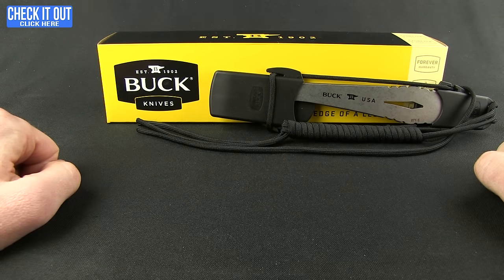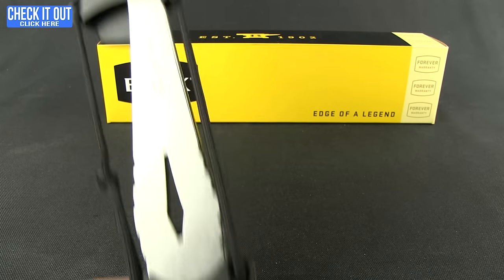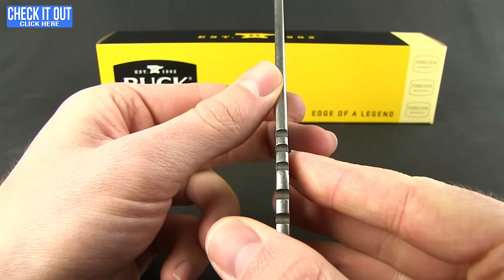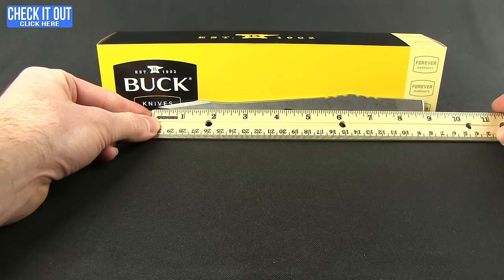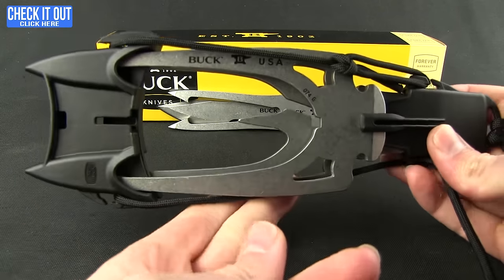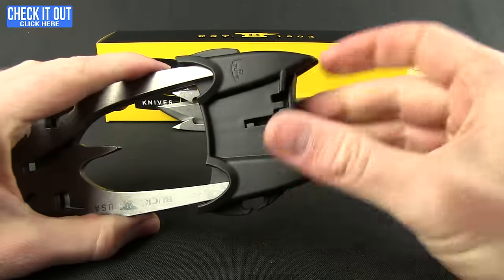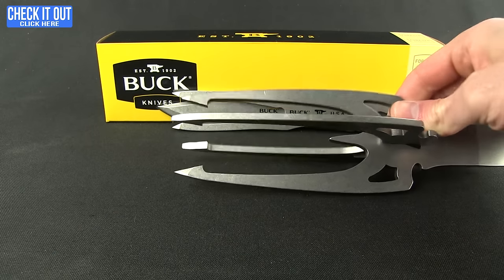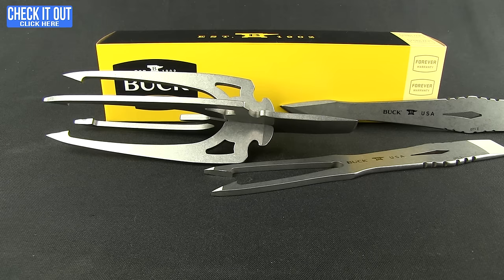Buck Kinetic Survival Spears Overview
Buck Knives brings their 100 years of cutlery experience to the table with the Kinetic Spear Series. It's their first venture into spears, one of the most primitive hunting and survival tools known to man. The series is comprised of three spears with paracord for lashing onto a pole (not included).

The Kinetic Hunting Spear doesn't add a lot of bulk to your pack and its a versatile tool on any excursion. It measures 9" overall and it's built from 0.180" thick 420HC steel to stand up to the rigors of use. Two heavy-duty polypropylene sheaths are attached using a length of paracord. For survival and adventure, the Kinetic Hunting Spear is your ally.